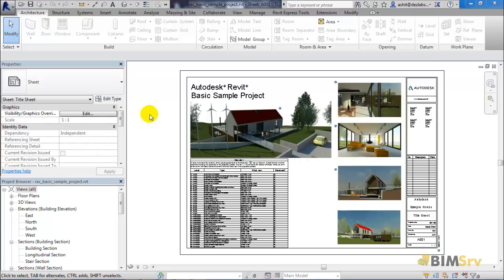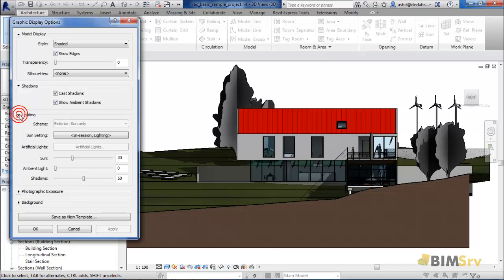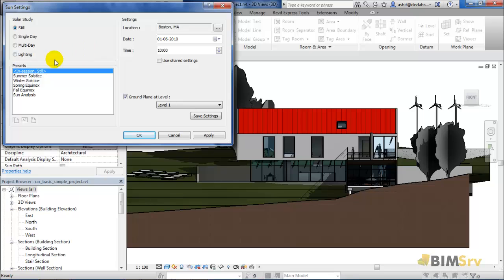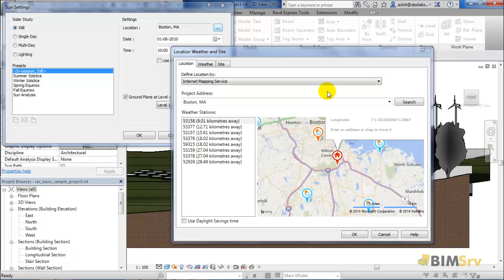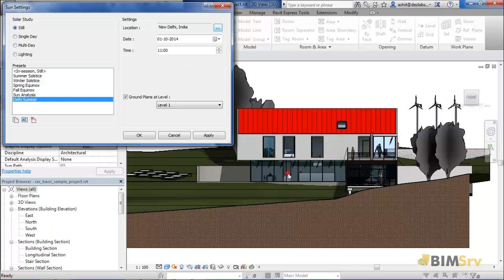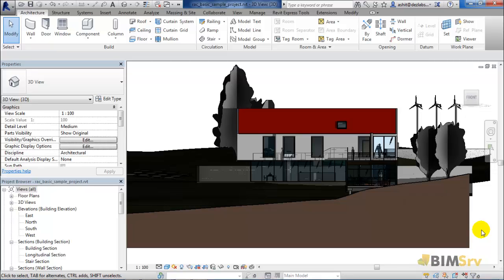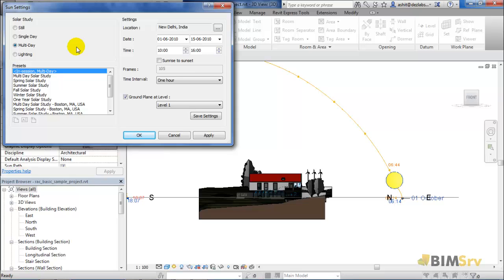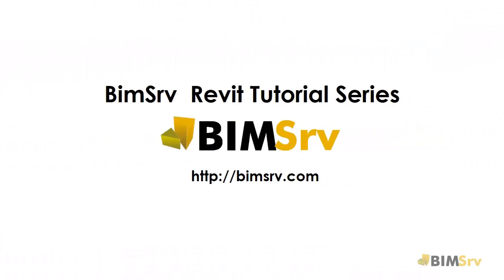Sun Settings in Revit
BimSrv Building Design Tutorials in Revit Modeling, Revit Templates, CAD Standards Automation